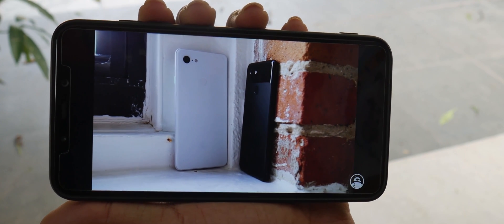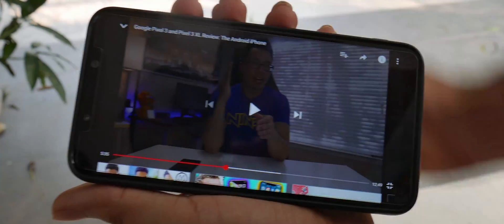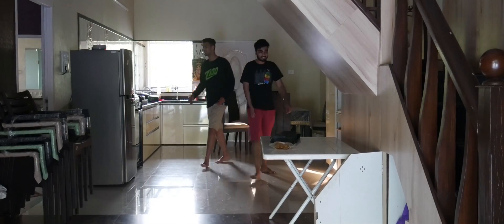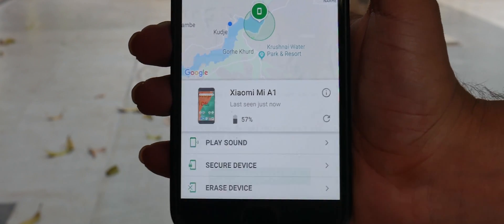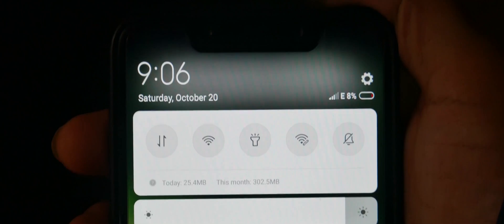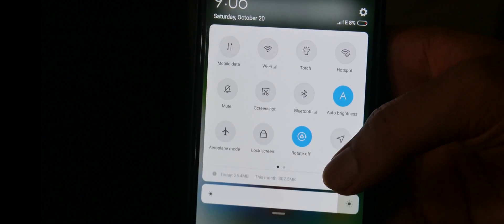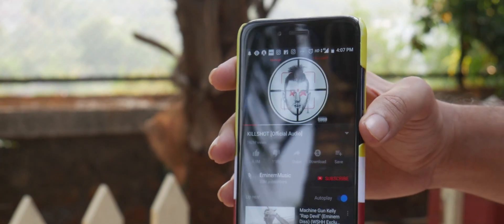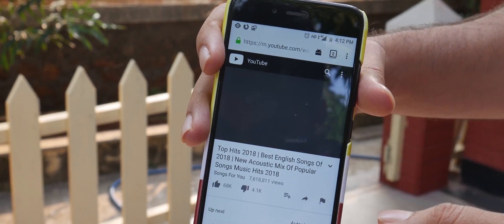4 Amazing Tech Tricks You Need To Know Right Now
Here's  4 brilliant tech tricks and hacks from Radness, I'm sure some of this tricks is definitely what you were looking for!

Try out this amazing Tech tricks to ease the way you use your smartphone in 2018.

TimeStamp -

Trick 1 Take ScreenShots fo perfect frame on YouTube - 0:13

If you're trying to pause and take a screenshot of video or text that last only 1 frame on YouTube, trying changing to 0.5x playback speed. It will make it 4 times easier to take a screenshot of the perfect frame.

Trick 2 Find Your Lost Phone on Vibrate - 0:44

If you lost an Android phone in your house and it's on vibrate, you can find it by going to Google Play - Android device manager - 'Ring'

Trick 3 Charge Your Phone Faster - 1:45

Running low on battery? Put your phone on Airplane mode and it'll charge much faster!

Trick 4 Play YouTube Videos in Background - 2:02

Ever tried listing songs or motivational speech through YouTube with the locked screen while workout or running - The video pauses right?

Install Add - on in FireFox Browser - Video Background Play Fix -